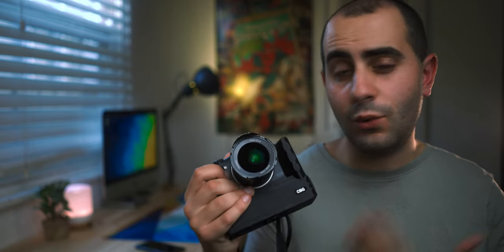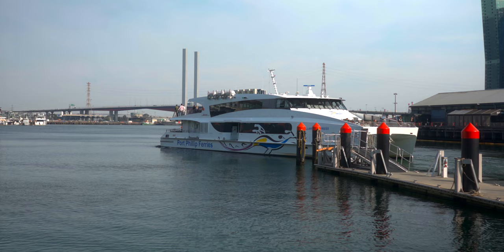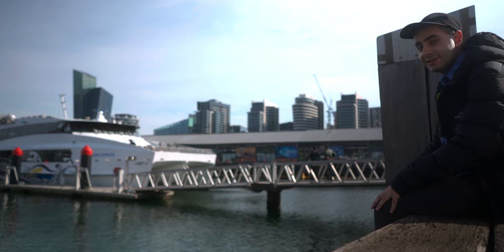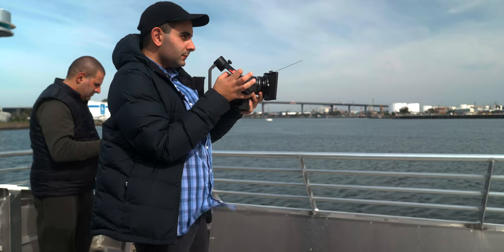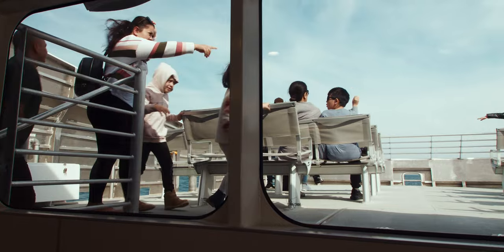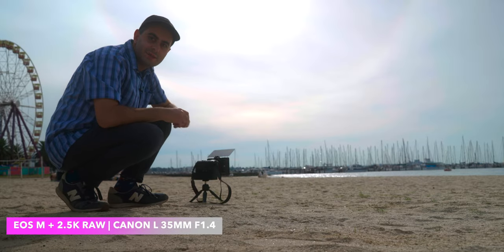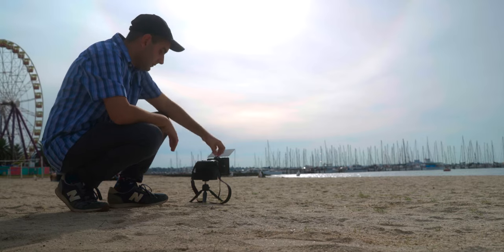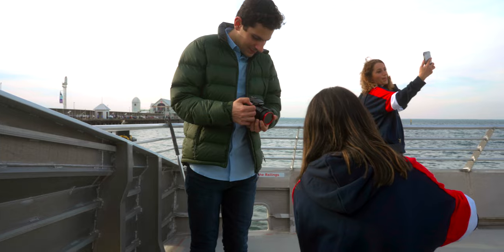Shooting 2.5K EOS M RAW VIDEO on a FERRY!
Settings:
2.5K RAW, 16:9, 10 Bit
DNG Exported from MLV App, Graded in Davinci, Finalised in FCPX.
WB 5600K, 24p, 1/50
My 2021 KIT for Filmmaking:
- - - CANON EOS M GEAR - - -
CAMVATE Tiny Cinema Camera Cage for EOS-M
Best Top Handle I use for my Camera Rigs:
NiceyRIG Top Handle
VILTROX EOS-M SPEEDBOOSTER 0.71X:
* EOS M Battery Grip Cells:
* Battery Cell Charger:
LENSES
*Favourite EOS M All-Rounder Budget Lens!!
*7Artisans 50mm F1.8 EOS-M Budget Lens
*Fabulous EOS M BUDGET EF-m Lens!!
*FILTERS*
- NEEWER VARIABLE ND + CPL Filter
- TIFFEN PRO-MIST 1/4 Filter 77mm or 52mm
SD Card I use:
Backup SD Card:
- - - SONY GEAR - - -
Main YT Camera
Main lens
Second Lens
BEST BUDGET KIT LENS (Used to Make this Video!)
Camera Cage for Sony A7C
A7C Protective Cover
SMALLRIG Folding TOOL SET
*AUDIO*
- Shotgun Mic
- RODE Wireless GO
*SD CARDS*
- SanDisk Extreme PRO 512GB
- SanDisk Extreme PRO 64GB
JOBY GORILLA POD
JJC GP-VPT1 MiniPod Bluetooth
*FILTERS*
ZEEK'S VIDEO LUTS
**EOS Z - 16 Cinematic Rec709 LUTs**:
*If you would like to support the channel here are some affiliate links to some of the gear I use, I will receive a small portion of the sale at no extra cost to you. These are all video gear that I use and can highly recommend to you guys!